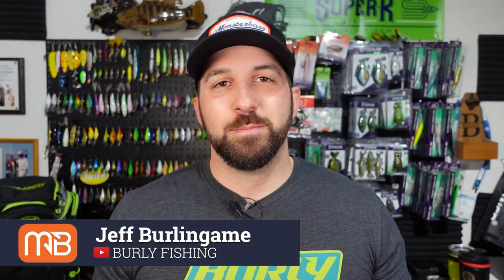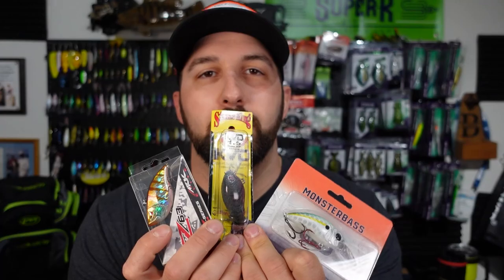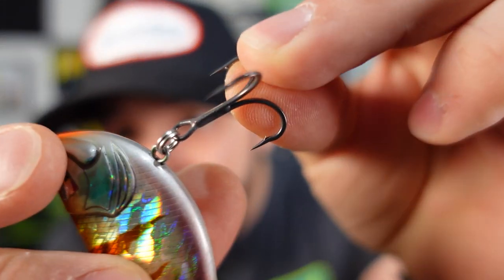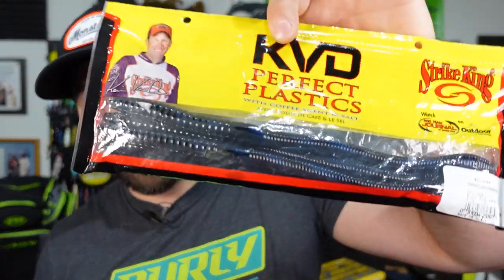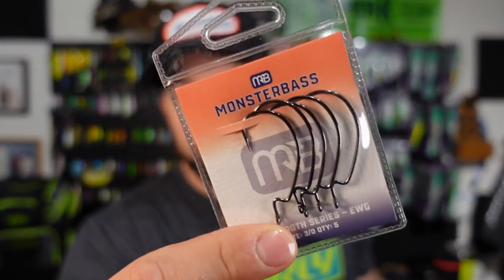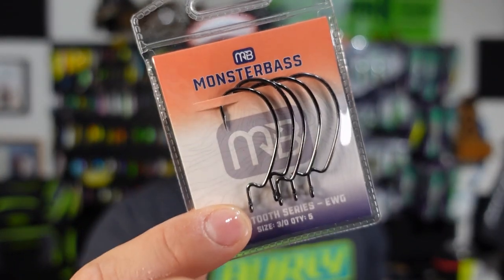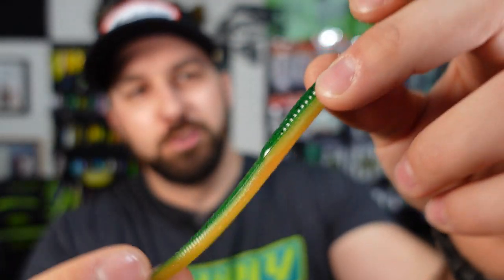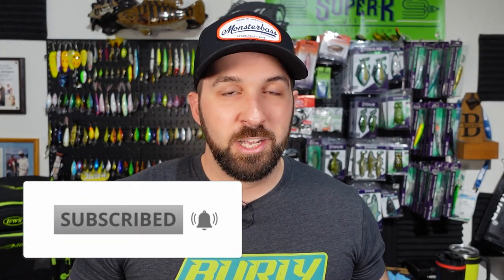Unpacked: How to Rig and Fish EVERY BAIT in the MONSTERBASS November Regional Bag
So you got the November MONSTERBASS bag, now what?!  Jeff from @aaanglers unboxes the November Regional Pro Series bag and shares tips on what rods, reels, line and gear to fish these lures on, AND where to fish them!